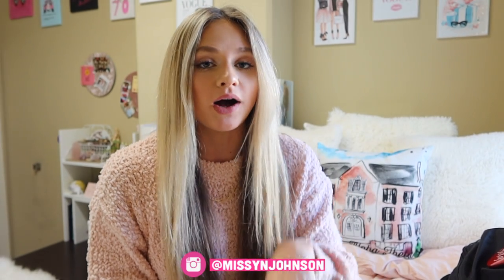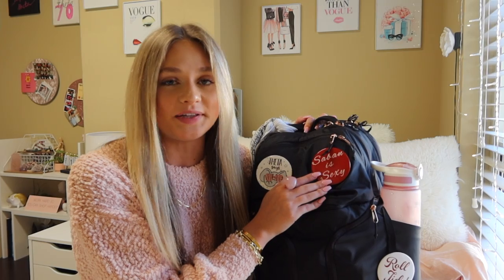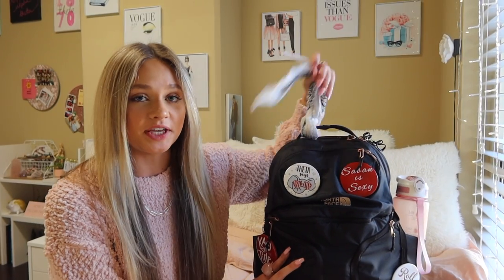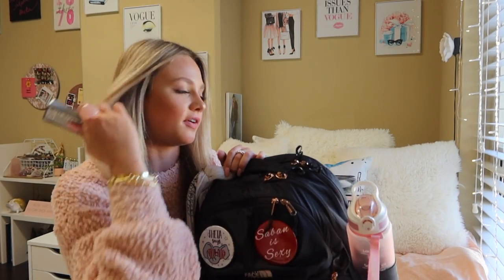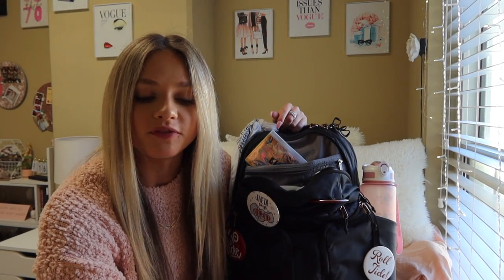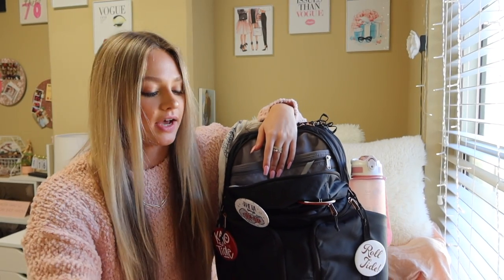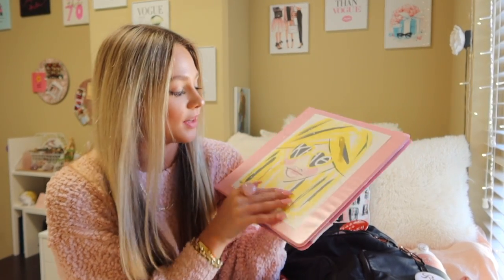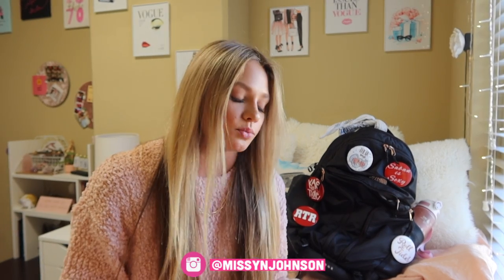WHATS IN MY BACKPACK 2022! college edition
who would have thought i would be making this video 5 years after the first one
✩VSCO☛kaitlynj101
✧grade? freshman at the university of alabama
✧major(s)? psychology and political science
✧age? 18
✧camera-- canon rebel t6i and canon g7x powershot mark 3
✳️DISCLAMERS✳️
❥I DO NOT HAVE RIGHTS TO ANY OF THE MUSIC IN THIS VIDEO